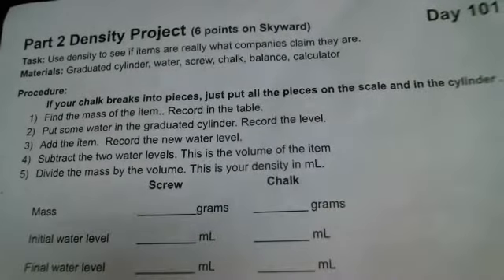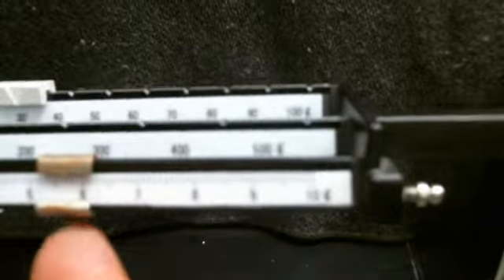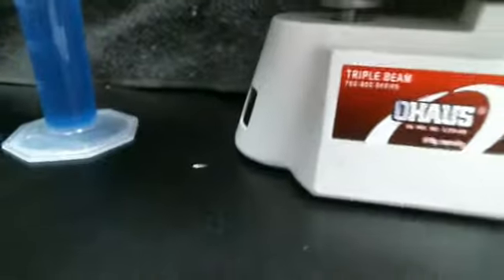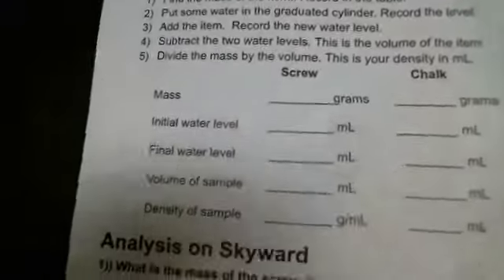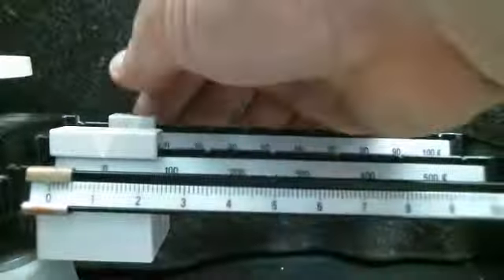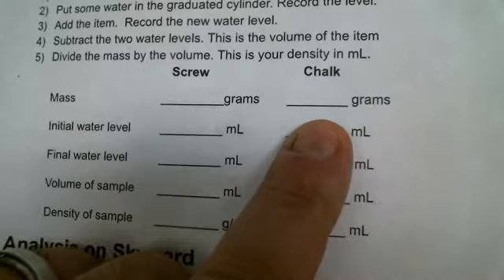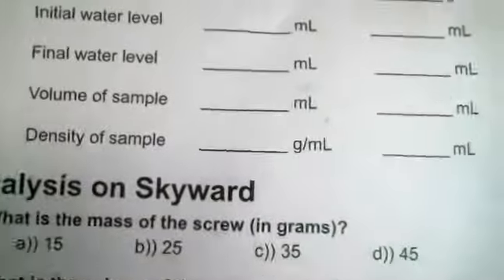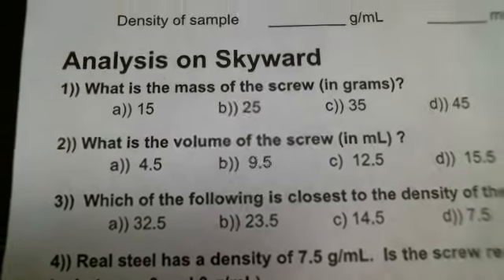grant bulldog earth science density project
make-up lab